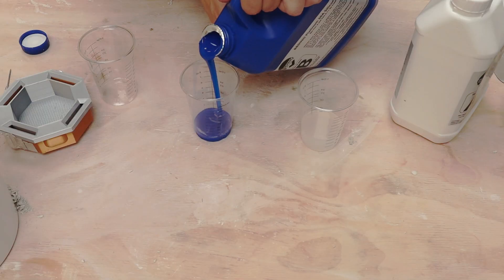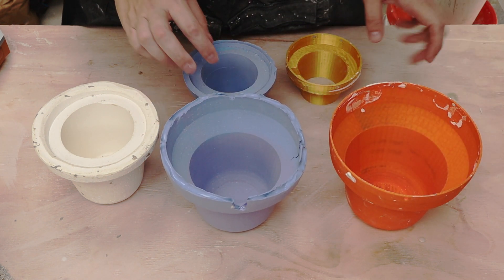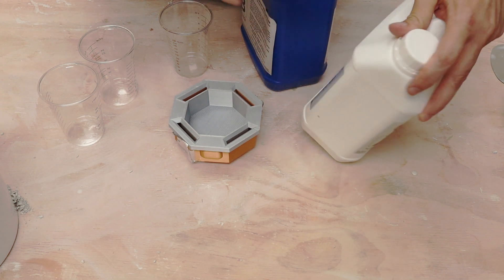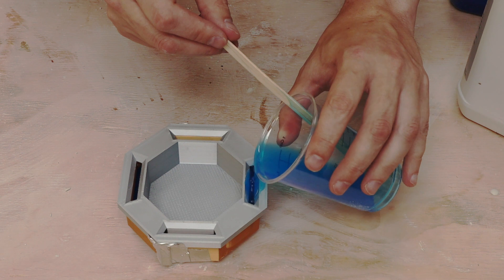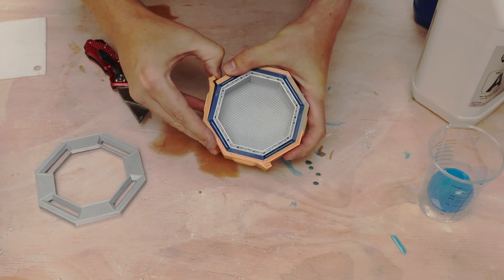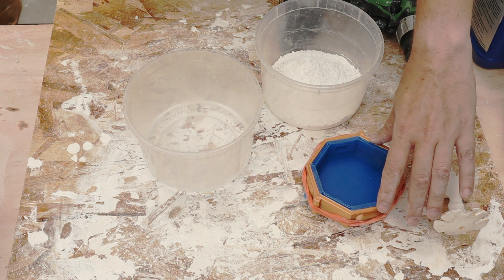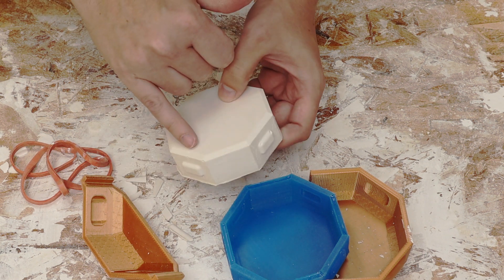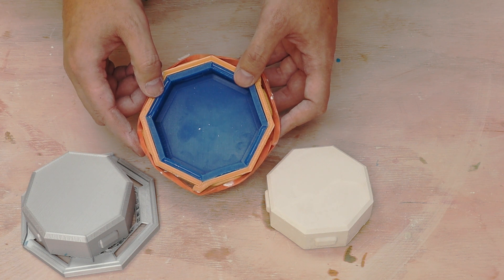Silicone is $$$! Is this too little?? Making a new silicone mold for slip casting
In creating plaster molds for slip casting, silicone is a great material. It captures the fine detail of a part and is flexible allowing easy removal of the plaster mold. But silicone is expensive! I've experimented with different ways to go without silicone using my 3d printer. But there are challenges. Here I reintroduce silicone into my mold making process. But I want to get away with using as little silicone as possible. I create a set of 3d printed molds for my silicone pour with a wall thickness of only 5mm. I was able to use it in conjunction with my 3d printed shell to make a plaster part. We'll need to wait for a future video to see if the dimensions are accurate enough for a multipart mold.